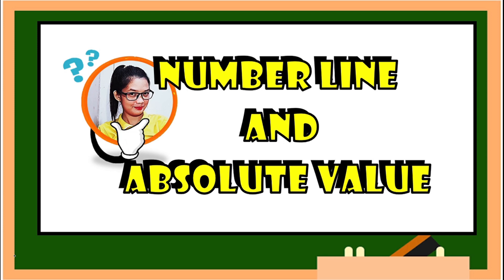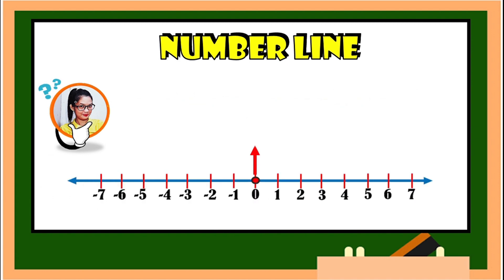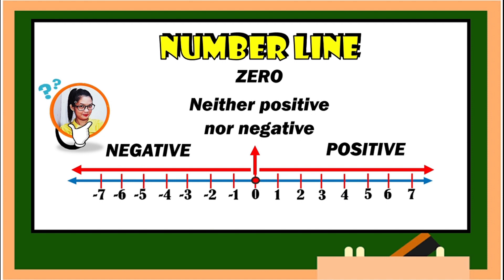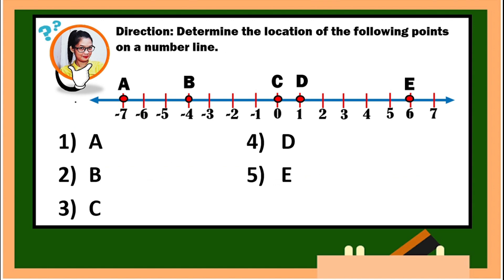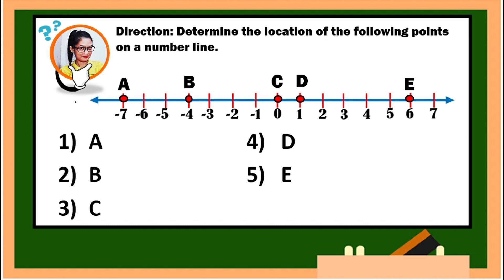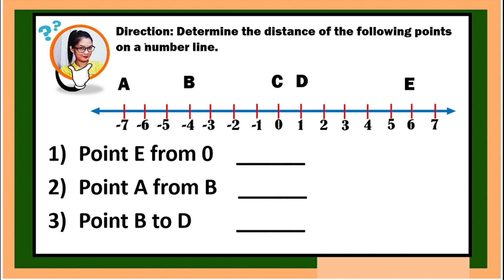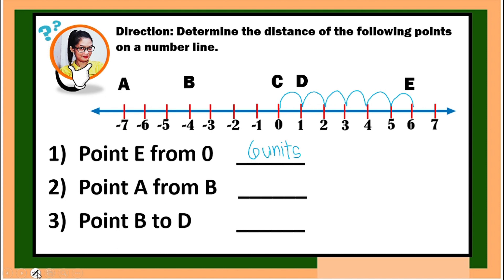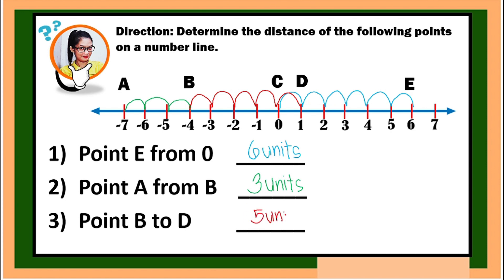ABSOLUTE VALUE and NUMBER LINE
Absolute Value
Absolute value describes the distance of a number on the number line from 0 without considering which direction from zero the number lies. The absolute value of a number is never negative.

What is Number Line?
In math, a number line can be defined as a straight  with numbers placed at equal  or segments along its length.
A number line can be extended infinitely in any direction and is usually represented horizontally.